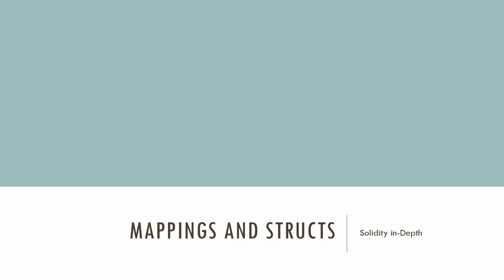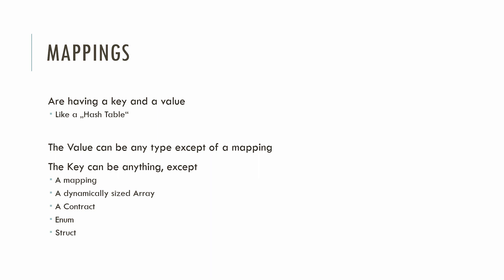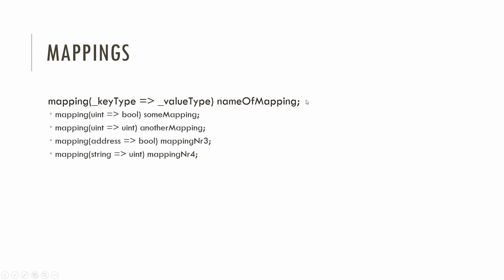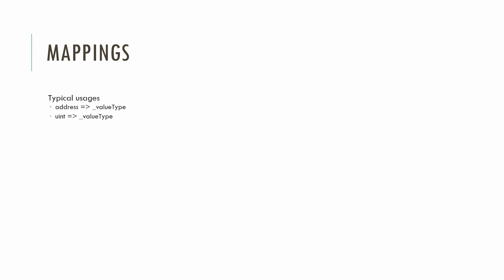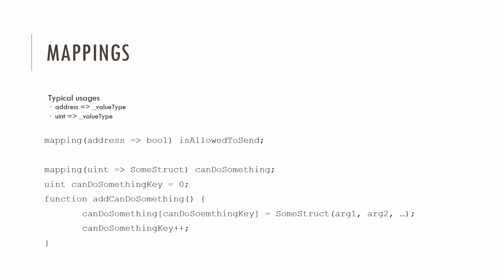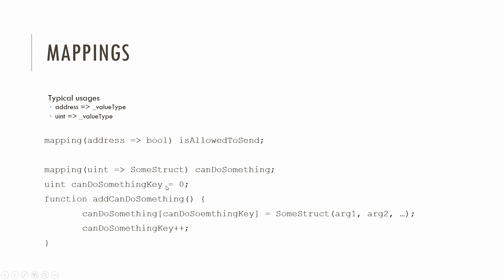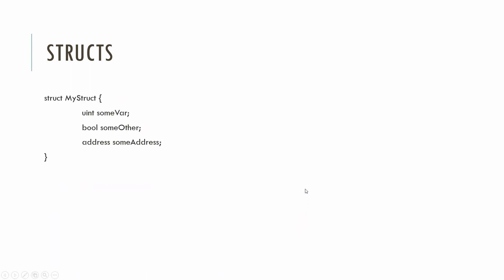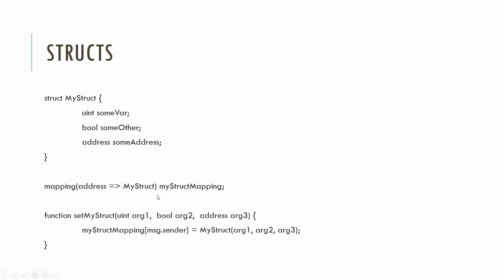Solidity tutorial: Mappings and Structs in Solidity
In this solidity tutorial we are having a closer look at mappings and structs in Solidity. This video is one of 110 lectures in the Ethereum Developer Masterclass!